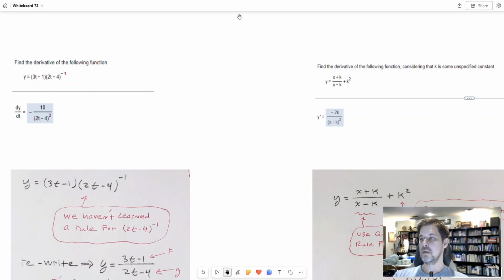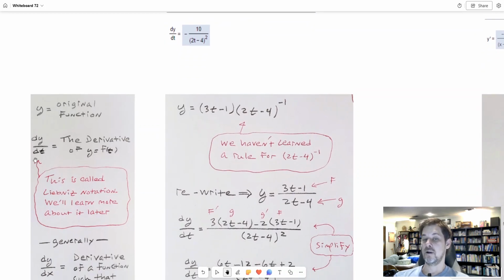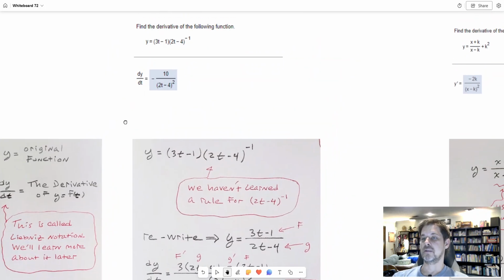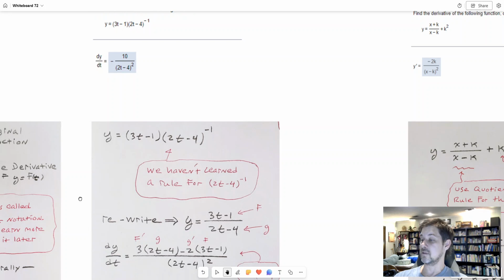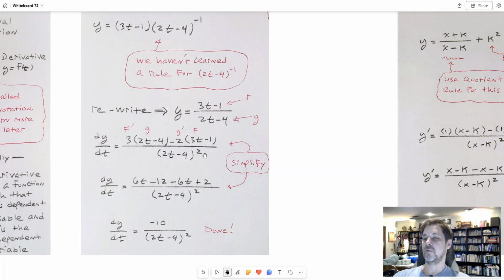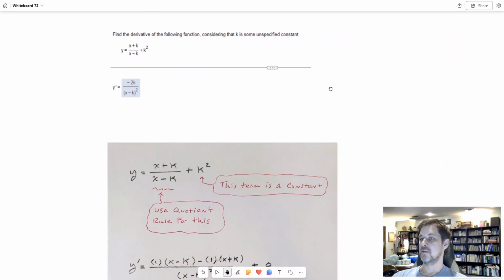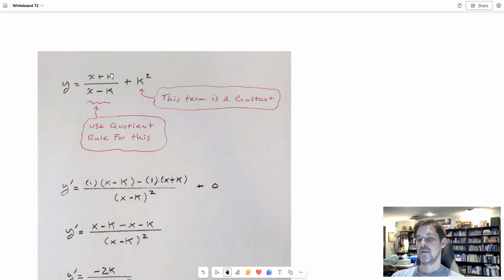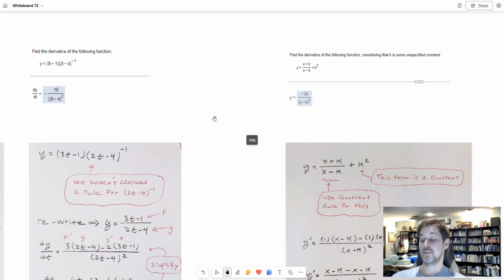quotient rule examples from MyMathLab